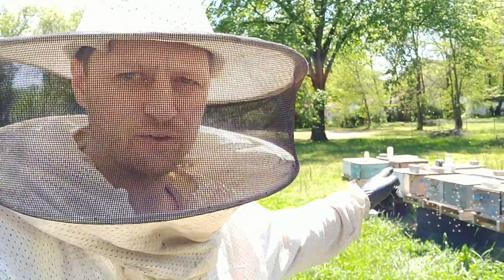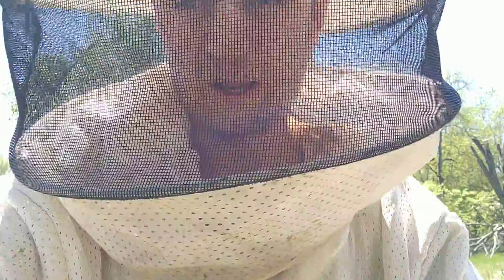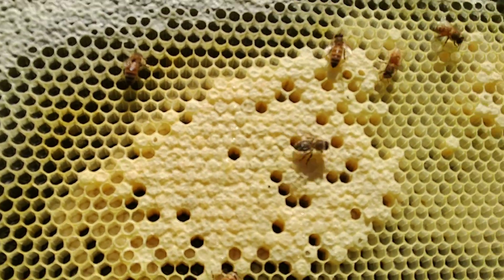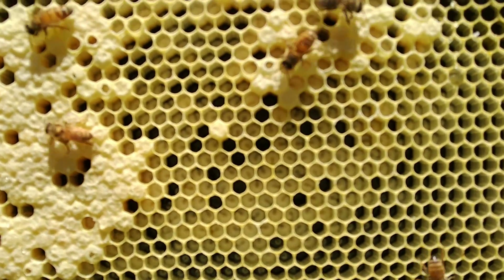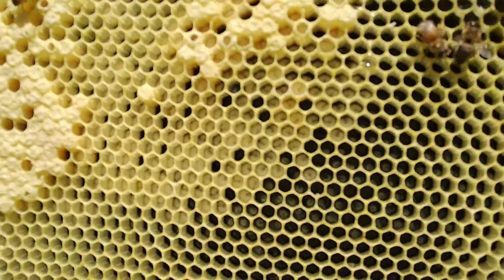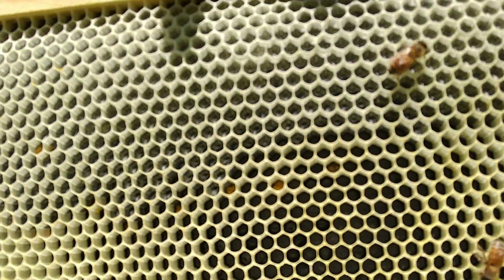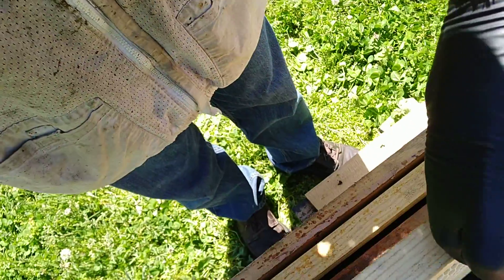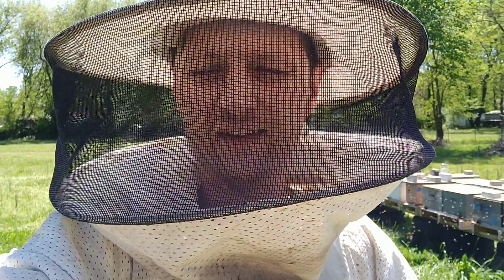Easter swarm 5-7